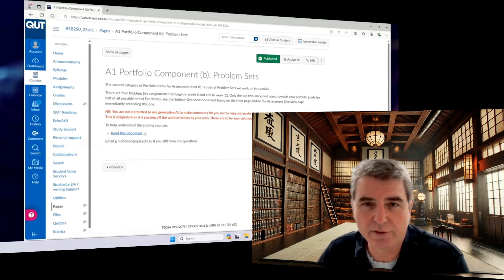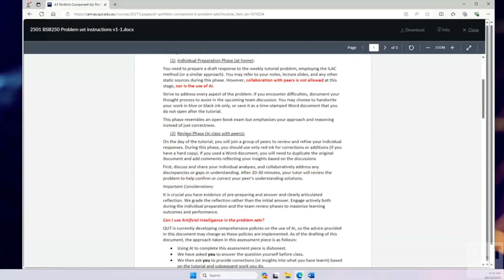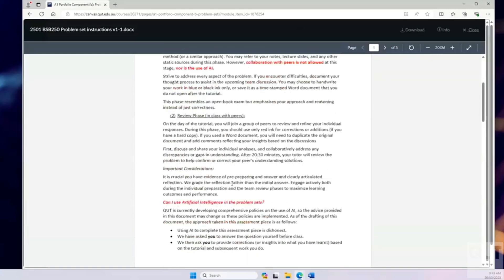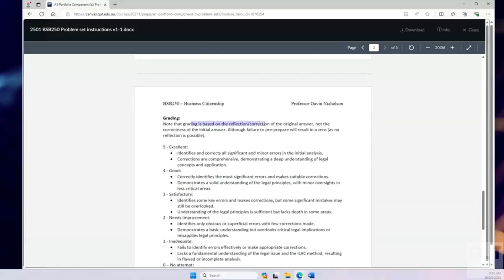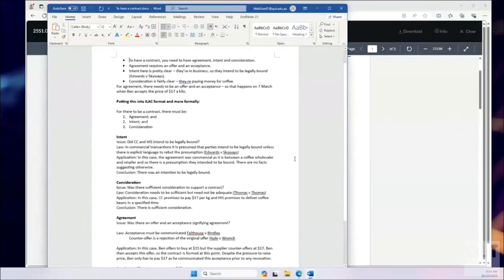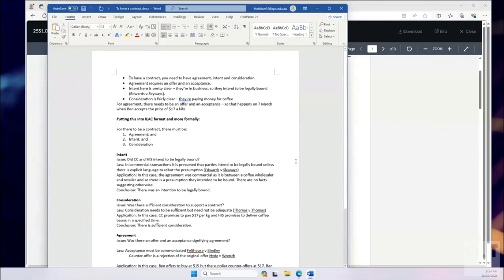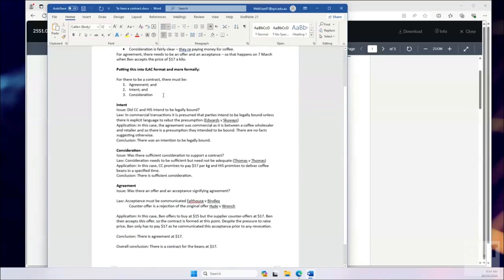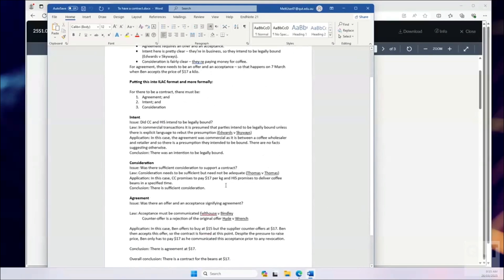BSB250 - Explanation of problem set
In this video I outline the expectations around the Problem Set section of the portfolio.